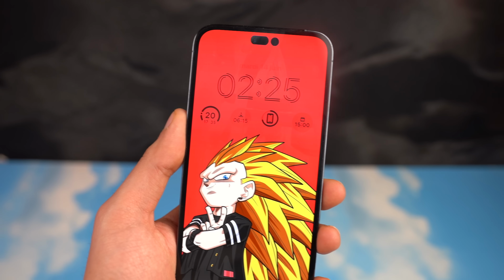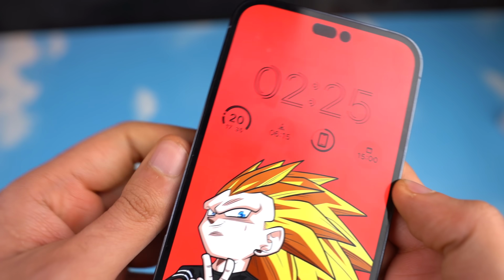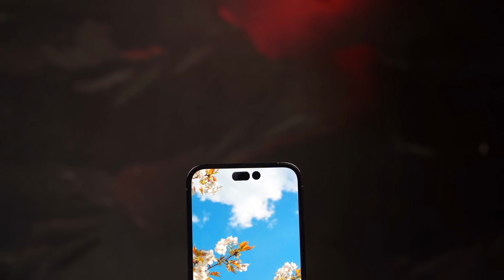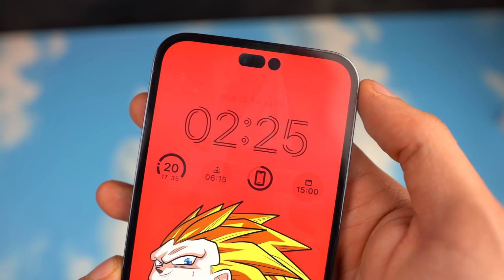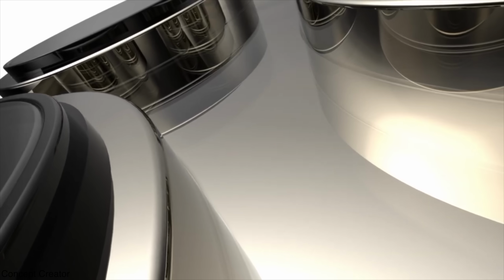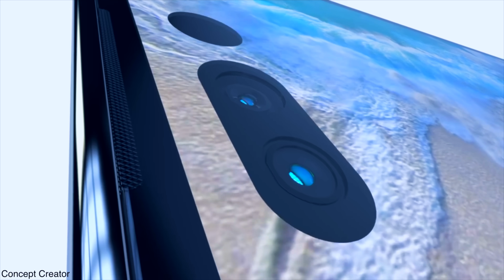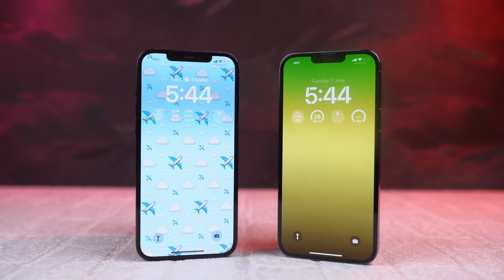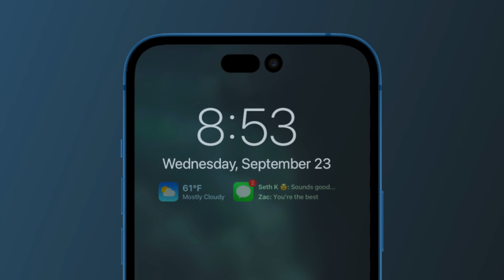iPhone 14 - Apple DESTROYS Everyone 🤯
Unboxing the latest leaks iPhone 14 Pro & iPhone 14 Pro Max to have CRAZY battery life gains thanks to the new Apple A16 / A16 Pro. iPad Pro M2 Chip, iPhone 14 Pro & iPhone 14 Pro Max with amazing camera upgrade. Front camera confirmed upgrade for all models across the board & More!